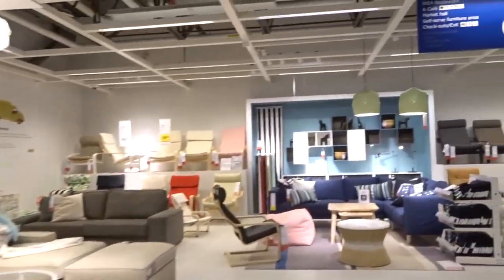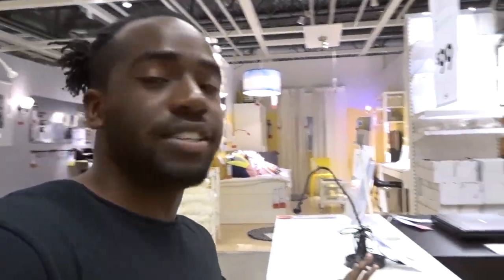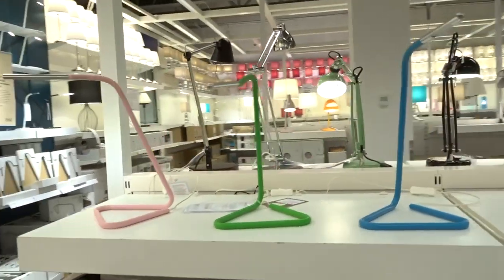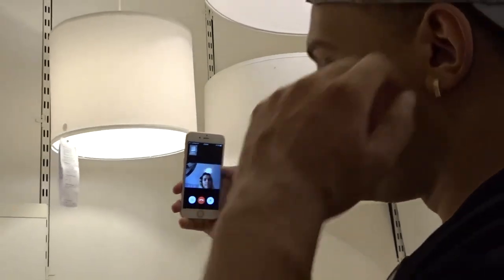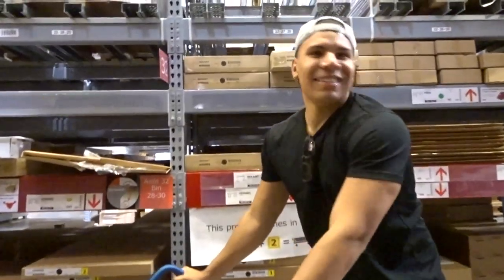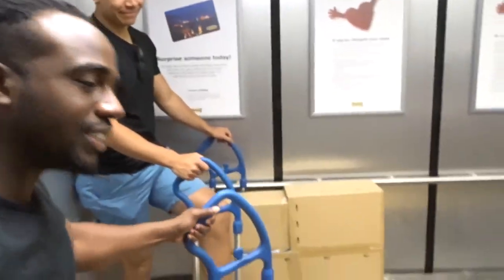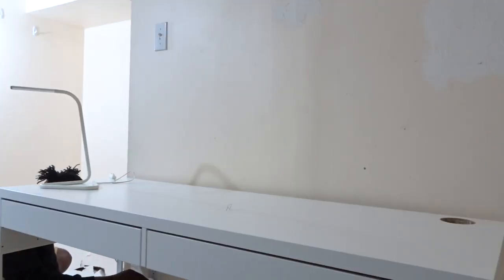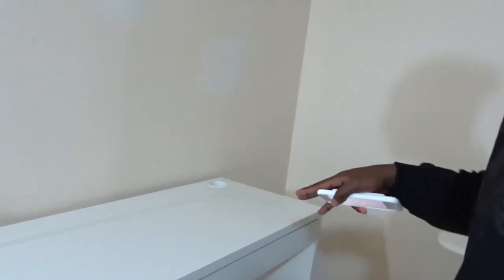TRYING ON EXPENSIVE FURS!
i love my furs b.

               Whoa - Bengfang
               Another One - Bengfang